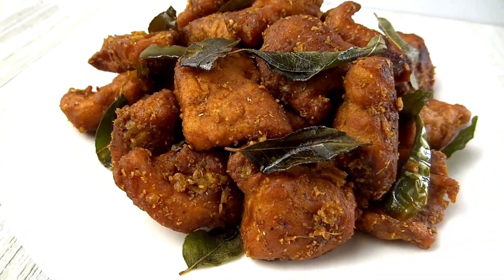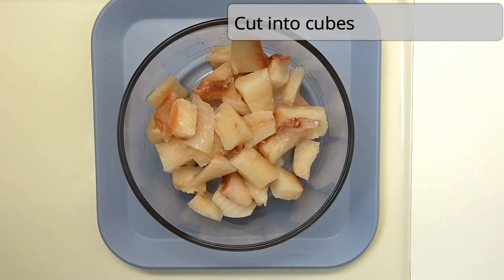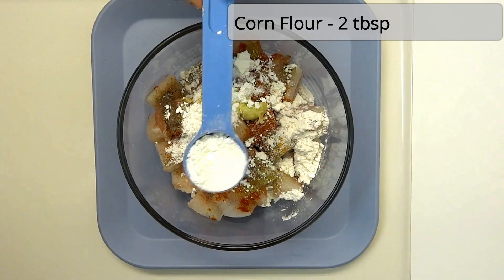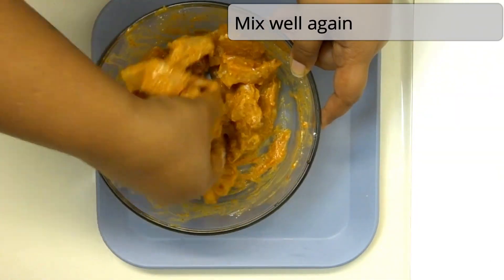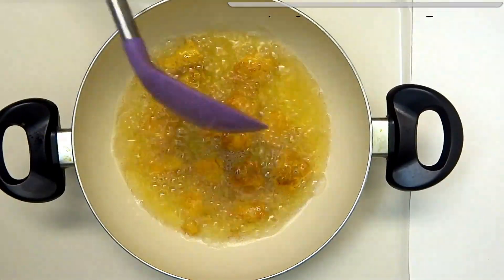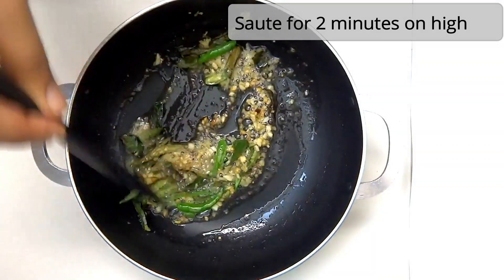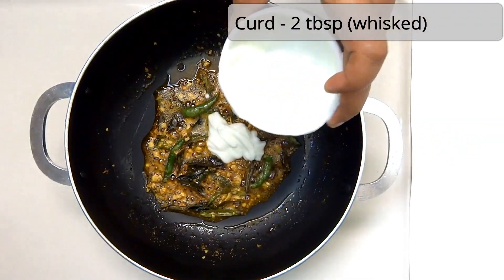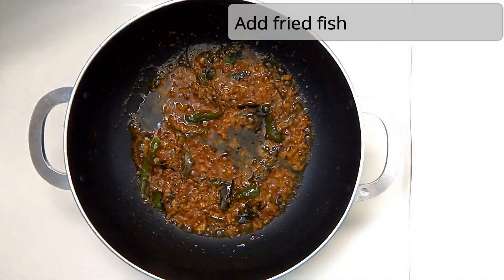Restaurant Style Apollo Fish | അപ്പോളോ ഫിഷ് | Fish Party Appetizer / Fish Fry Recipe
Apollo Fish Recipe | Apollo Fish Restaurant Style | How to make Apollo Fish Fry in Malayalam. Apollo Fish is a famous dish from Hyderabad with its many variations served across restaurants in India. Serve this as a quick snack or a party appetizer. This crispy, spicy, tangy fish starter is a sure crowd pleaser. The dish is made with boneless fish fillets. Murrel fish is typically used for this recipe, but you can use any boneless fillet like Tilapia, Cod Fish or King Fish. Marinated with spices and coated with flour, the fish when fried becomes crispy on the outside and soft inside. The fried fish is then coated with a spicy and tangy sauce. This is one of our favorite appetizers. Do give it a try this Easter and let me know your feedback in comment box.
This recipe is explained in Malayalam.

INGREDIENTS (SERVES 2):

Boneless Fish - 400 gm

To Marinate:
Salt - to taste (¾ tsp)
Ginger Garlic Paste - 2 tsp
Maida (All purpose flour) - 2 tbsp
Corn Flour - 2 tbsp
Egg - 1

For Sauce:
Ginger - 1-inch cube
Salt - to taste (½ tsp)